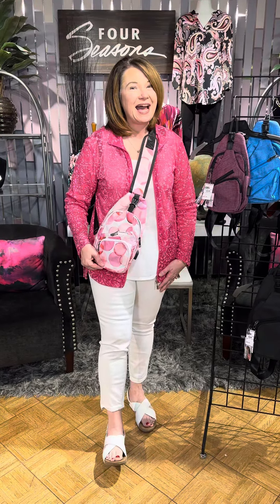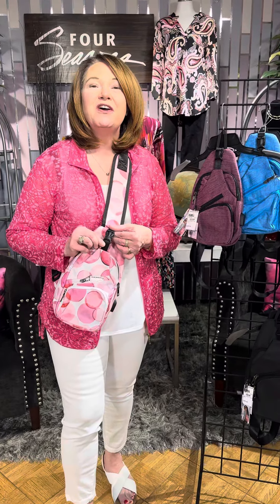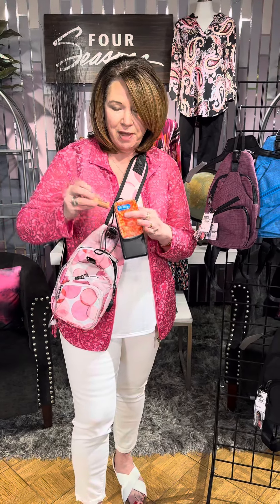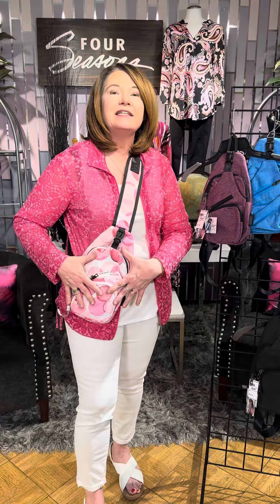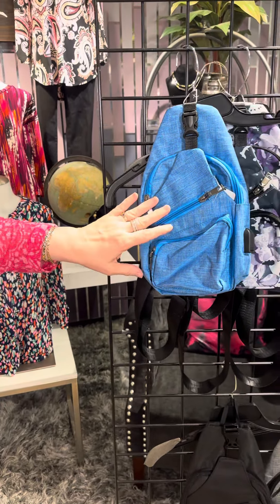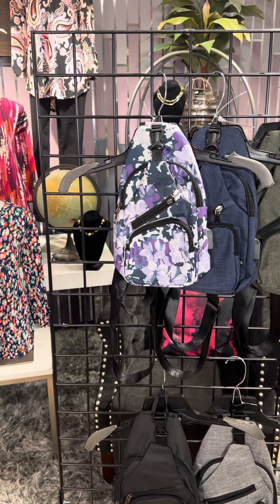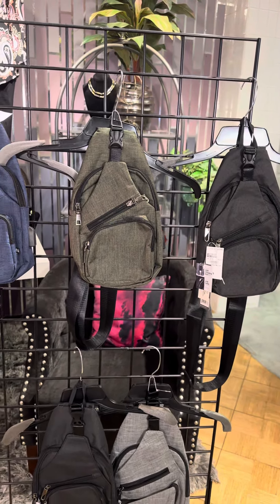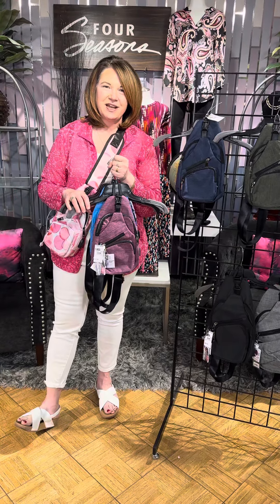The BEST Spring Break Bags at FourSeasonsDirect.com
Four Seasons has 🏖️ The Best Spring Break Bag 🏖️ from Calla! And it comes in two sizes!

The Antitheft 🌅 Daypack can carry all your gear, from 📱 phones to 🔑🔑🔑 keys to wallets and even small 📔 notebooks. The zipper on the main compartment can be clipped closed to prevent theft. There's a USB port outside of the pack so you can 🔋🔋🔋 charge your phone by placing a power pack (not included) inside and connect it to the 🔌 cable in the bag.

And the colors are so cute! Try the Olive, Navy, Plum, Black, Light Blue and (our #1 Seller) Light Grey! Or if you like patterns, try the Pink Bubbles or Purple Floral.

Get yourself 🏖️ The Best Spring Break Bag 🏖️ from Calla before they're gone! You'll find them at Four Seasons or FourSeasonsDirect.com. 📱💻

SIZES - Something for Everyone!
Code GREEN expires 3/3/2024